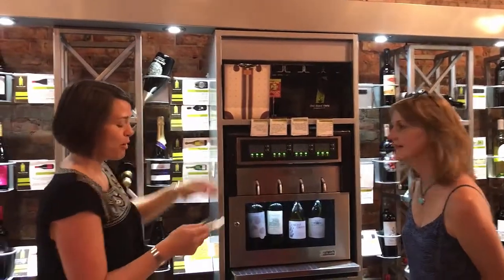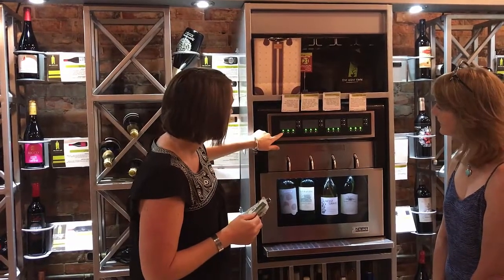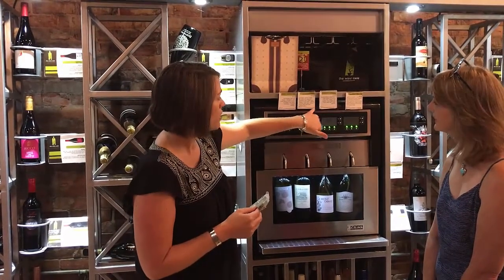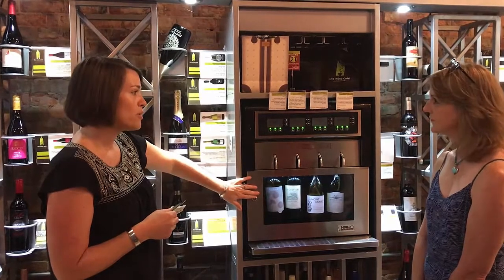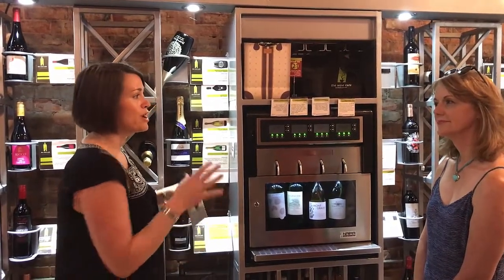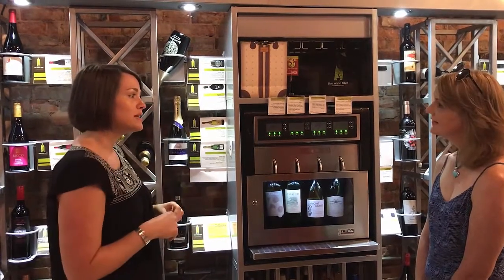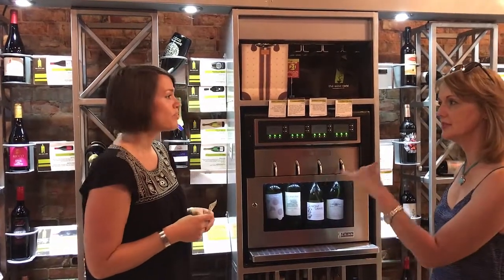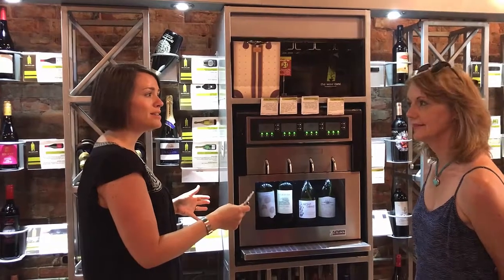Wine Tasting at The Wine Cafe in Fayetteville, NC via PullOverandLetMeOut.com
Holly at The Wine Cafe explains how the wine-tasting stations work at The Wine Cafe in downtown Fayetteville, NC. Via PullOverandLetMeOut.com